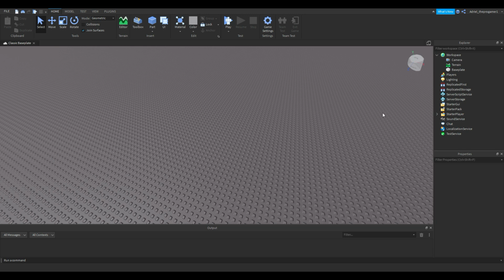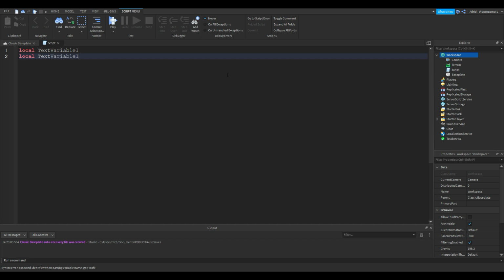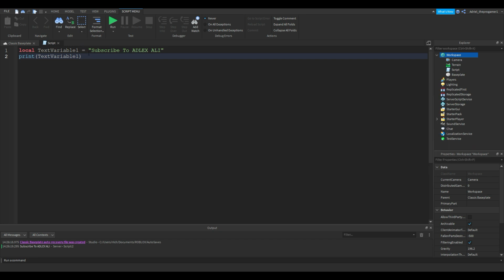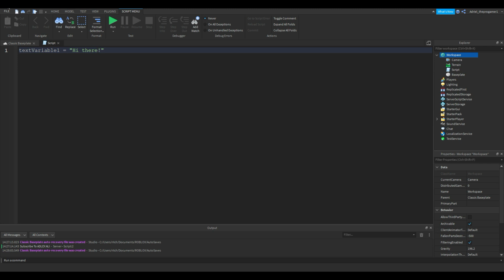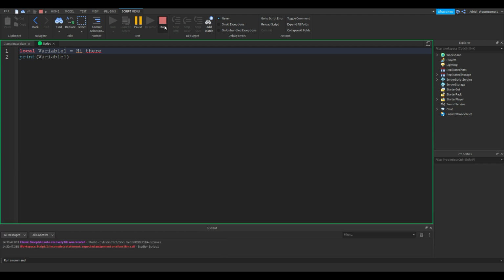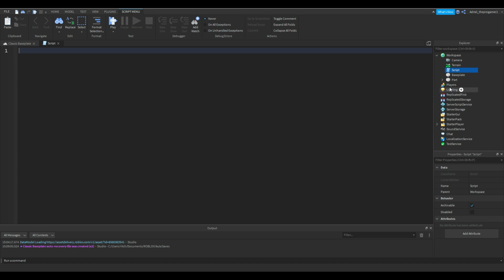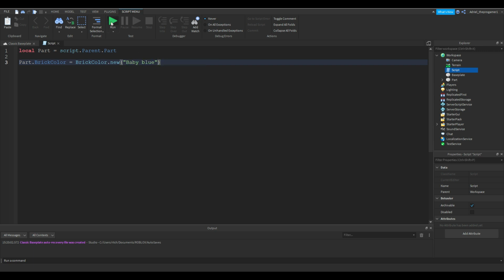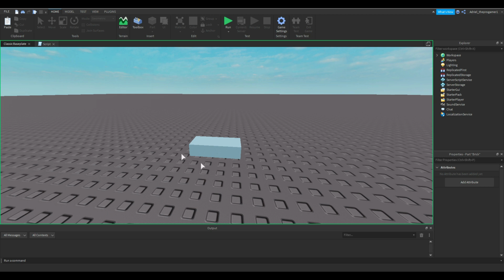Roblox | How to use variables on Roblox studio?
Hey, guys welcome back to another video today i will teaching you, sharing you how to use variables in script in roblox. So let's begin! :D

1 like = happy ADLEX ALI
Both = Ultra happy ADLEX ALI

Secret message down here
                  V
                  V
                  V
                  V
                  V
                  V
                  V
                  V
                  V
                  V
                  V
                  V
                  V
                  V
                  V
                  V
                  V
                  V